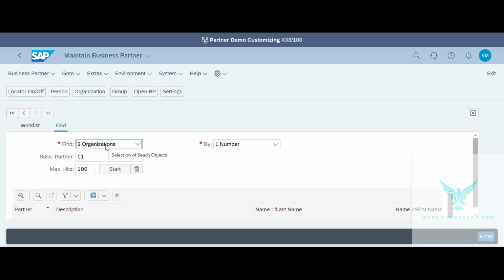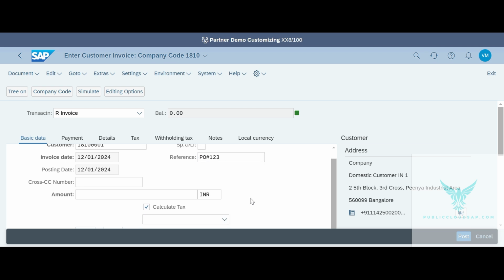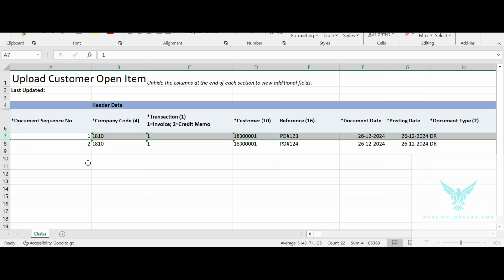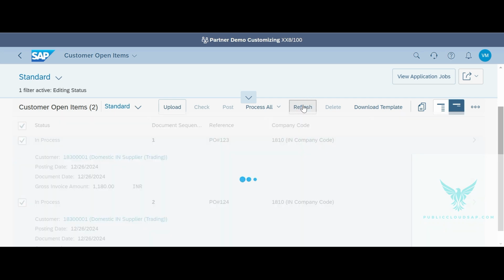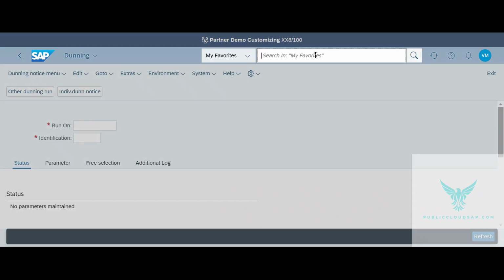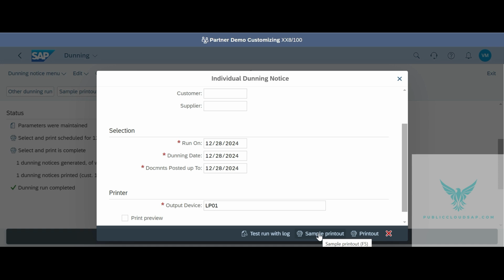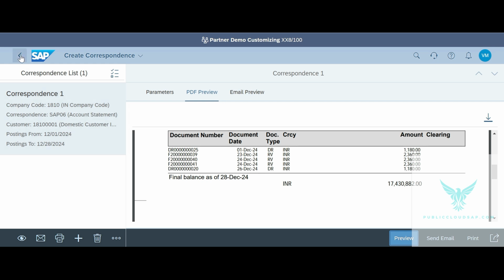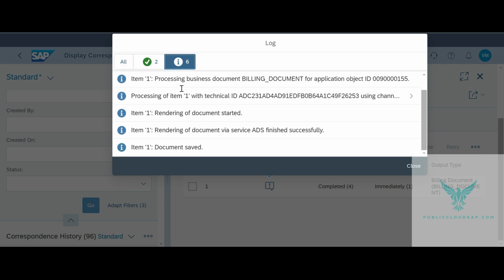Session 3: Public Cloud SAP FI-AR-Invoices and dunning notices (Scope ID: J59)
Preparation of Receipts
Maintain Business Partner:
We assign a dunning procedure to a customer to be able to execute the Collections Management procedure.
Display Customer List (F2640)
We can quickly access customer master data information and for validation purposes (for example, identify fields with missing data by checking for blanks).
Create Outgoing Invoices (FB70).
Upload Customer Invoices (Open Items) (F4051)
Create an electronic spreadsheet with the invoice details to be uploaded (with a maximum of 500 items in a single file).
Business Partner (BP) master data exists.
Ensure that you completed the Manage Default Account Assignments
Create Dunning Notices ((F150)
In this activity, you create and schedule a dunning run and print dunning notices to customers. The activity is considered automatic as the system selects the overdue open items, determines the dunning level of the accounts in question, and creates dunning notices.
This activity finds items to dun for all customers assigned to a dunning clerk, accounting clerk, and a dunning procedure.
Two dunning procedures are provided:
● 1001 - Dunning notice every 14 days, 4 dunning levels
● 1002 - Dunning notice, 30 days after the invoice has been created
Prerequisites
● Maintain customer master data, role FLVCU00 Customer Fin Accounting, Company Code1810, Customer Correspondence tab:
• Assign dunning procedure: 1001
• Assign Accounting Clerk and Dunning Clerk (if different, Dunning Clerk has higher priority): 01
• Dunning block isn't set for customer
• There are invoices past due
Ensure that the Dunning history for the last dunning run is 14 days old or older, otherwise no dunning proposal is created
Display Dunning History (F2328)
Create Correspondence (F0744A)
We create open items correspondence.
There are two options for this procedure. When choosing correspondence SAP09 (Internal Document), a journal entry number is necessary before executing the report. We recommend that you use Procedure B and use the Manage Journal Entries - New Version (F0717A) SAP Fiori app to find a journal entry number and then create the correspondence. For the other correspondence reports, use Procedure A.
Prerequisite
Invoices and payments are posted.
Display Correspondence History (F2934)